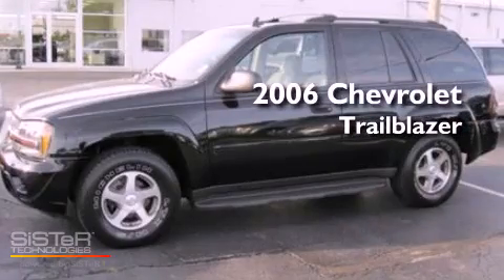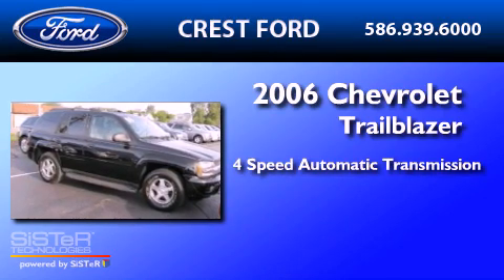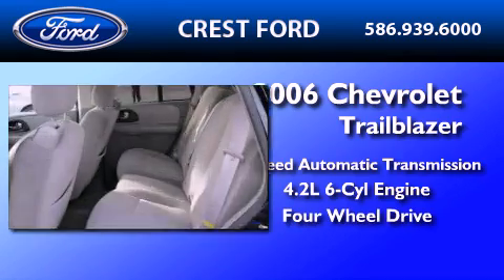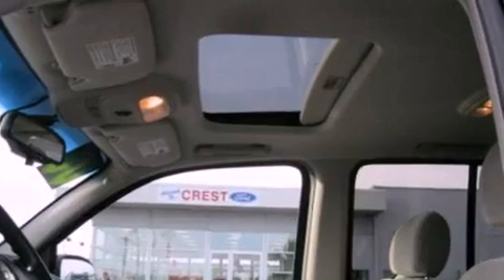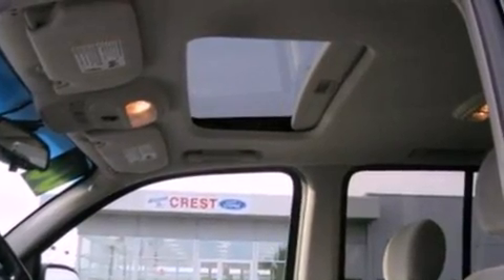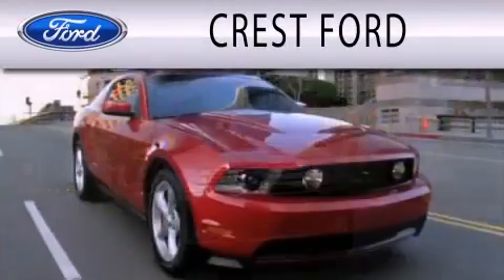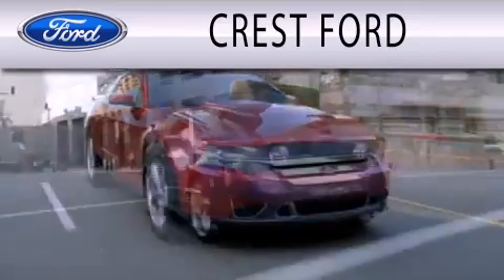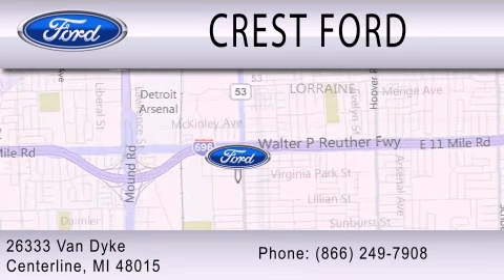2006 CHEVROLET TRAILBLAZER Center Line MI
Year : 2006
 Make : CHEVROLET
 Model : TRAILBLAZER
 Engine : 4.2L I6
 Trans . : AUTO 4SPD
 Exterior : BLACK
 Miles : 108,472
 Interior : LIGHT GRAY
 Stock : DF1988A